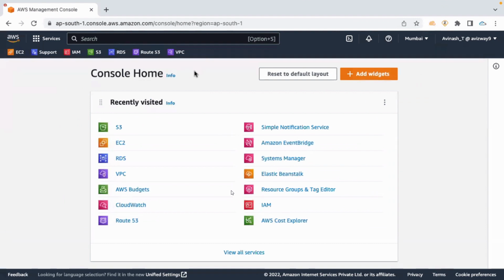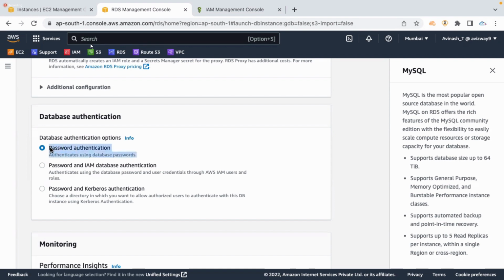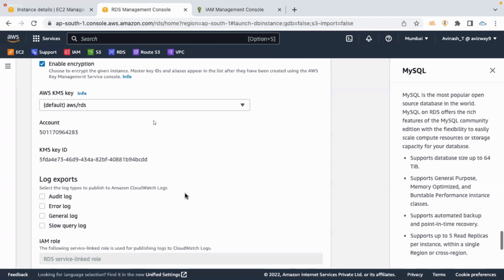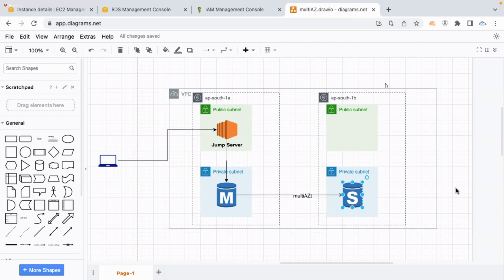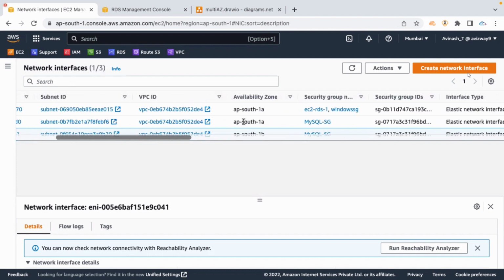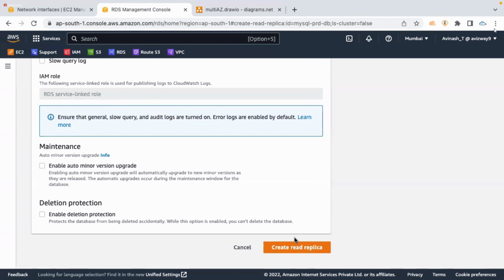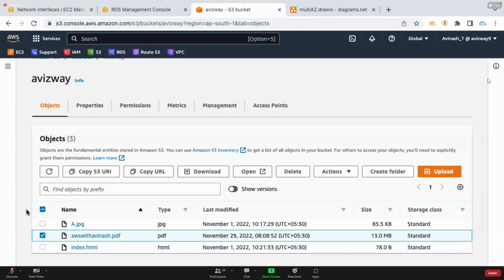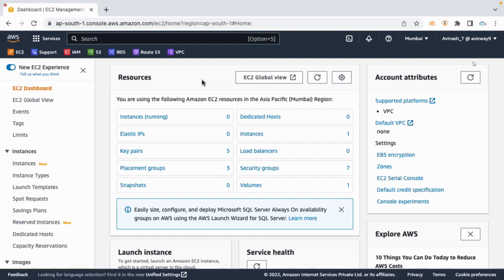Zoom Meeting 2022 11 29 09 04 42